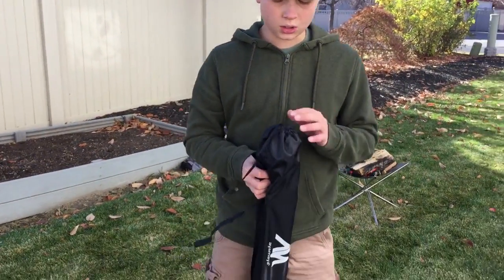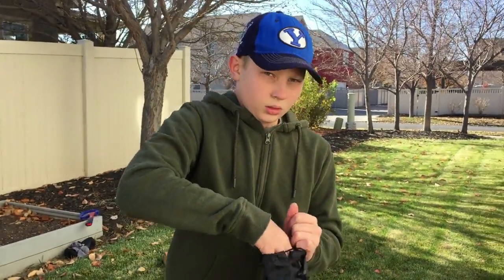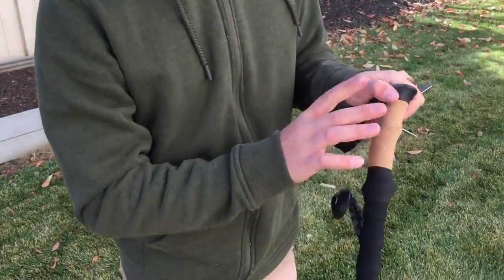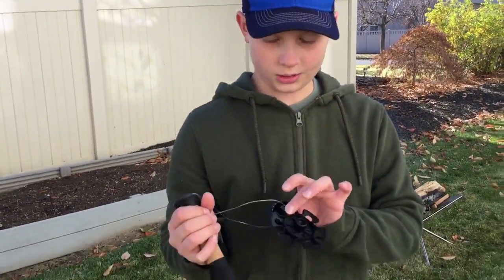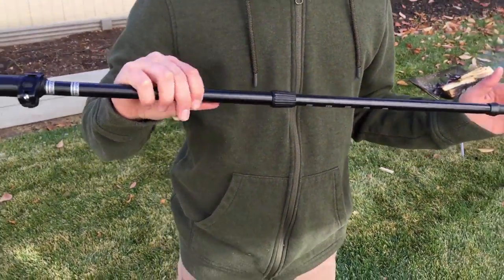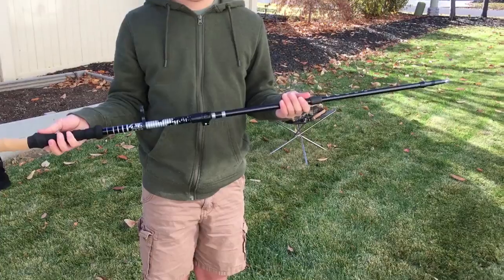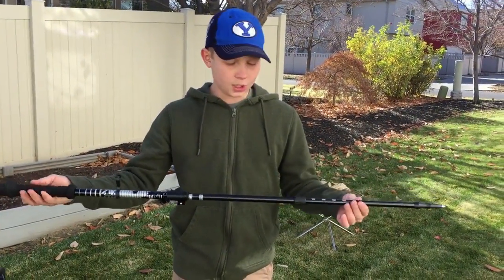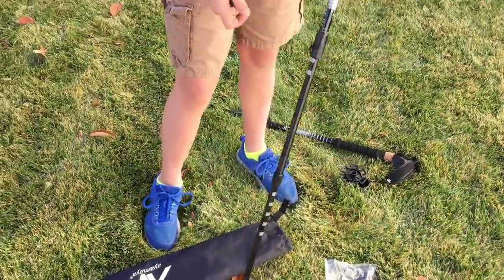How To Use AYAMAYA Aluminum Trekking Poles?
Thanks for Tylor's Video of reviewing AYAMAYA Aluminum Trekking Poles

7075 Alloy Aluminum Material – Lightweight & Durable – This style of trekking pole made of “Aircraft Grade” 7075 aluminum, can withstand more force. Much more durable & lightweight than 6061 aluminum pole. Each pole weighs only 0.27kg/9.5oz. Cheaper than carbon fiber pole. Suitable for people who have lower budget but want a high quality poles.